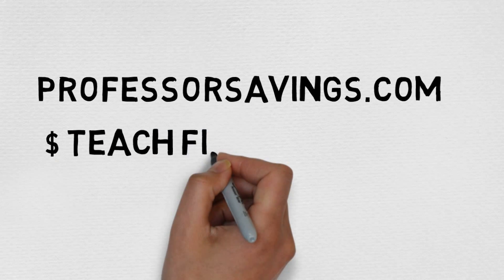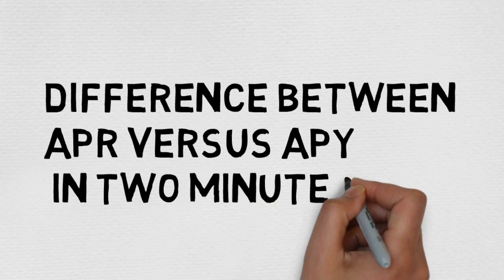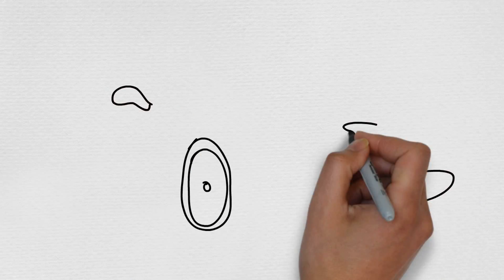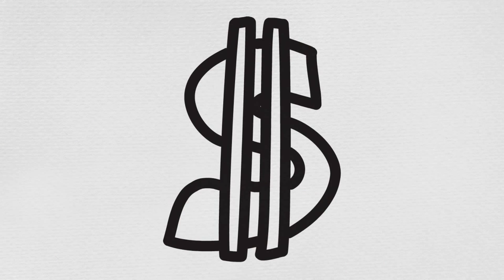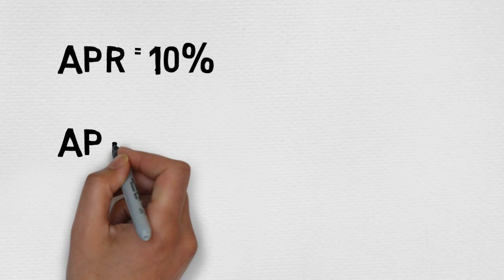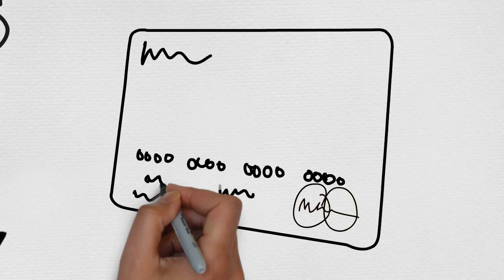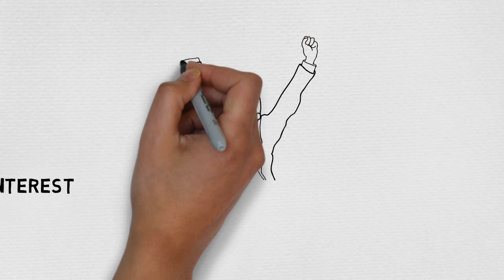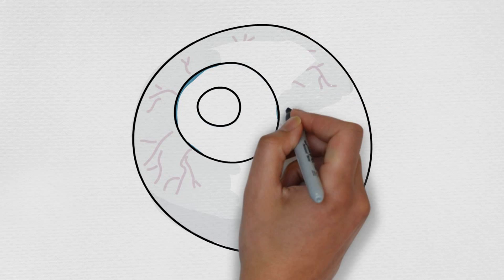learn difference between apr and apy in 2 minutes (animated video) - Professor Savings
Professorsavings teaches finance basics on mobile.

Please help us grow.

thanks

Professor Savings